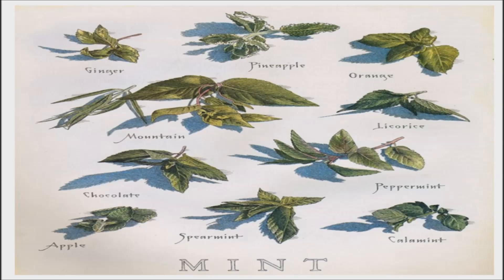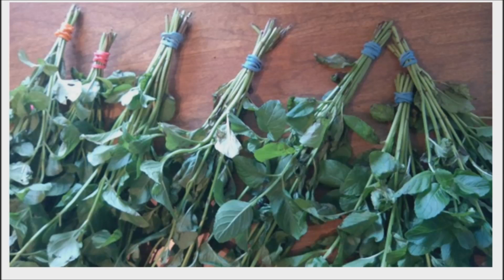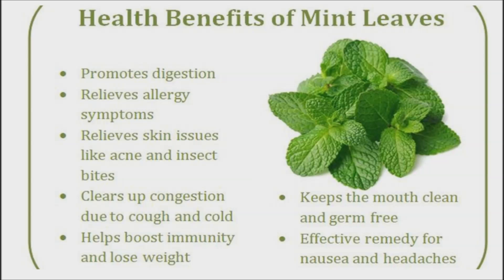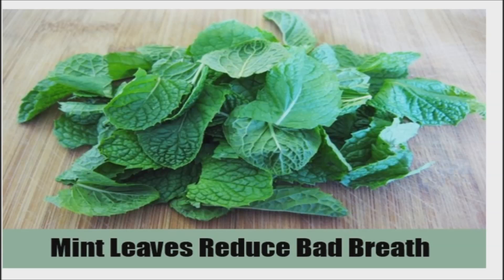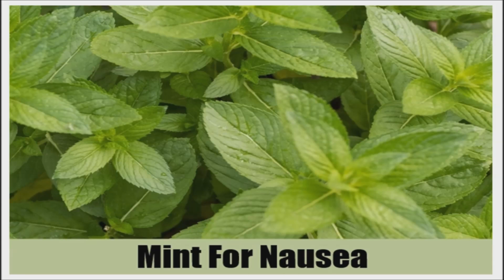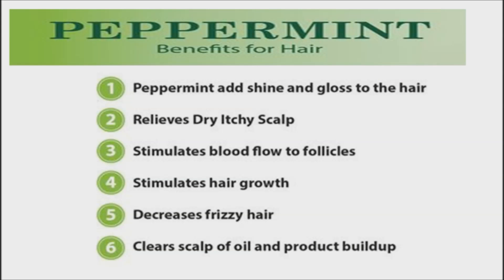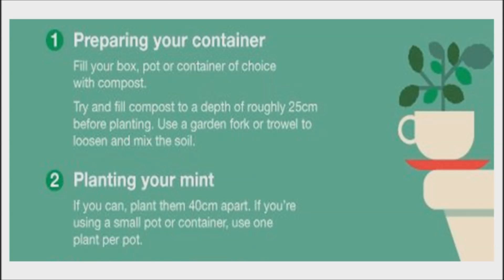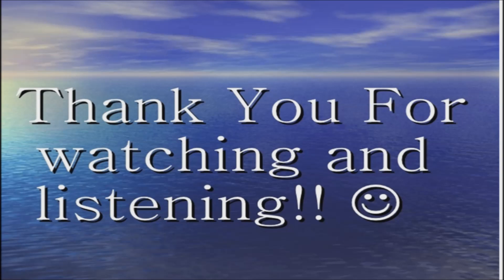Mint: Health Benefits of This Versatile Herb that Keep you Healthy and How to Easily Grow Indoors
Mint is one of those versatile herbs that lends its flavor to a huge variety of foods.

There are over 1,000 varieties of mint—here are some of the most popular:
• Apple mint – aromatic and delicate
• Chocolate mint – sweet with lovely reddish-brown leaves, tastes like a chocolate mint candy
• Ginger mint – a spearmint hybrid with yellow stripes on the leaves, the essential oil is a potent antiseptic but can be toxic in large doses
• Lavender mint – with red stems and a floral flavor
• Lemon balm – calming, tart and sweet
• Licorice mint – smells and tastes like black licorice; bright purple flowers are great in a salad or tea as well as the leaves
• Orange mint – floral undertones
• Pennyroyal – great for repelling insects but not to be taken internally
• Peppermint – a cross between watermint and spearmint it has a high menthol content
• Pineapple mint – mild, slightly bitter
• Spearmint – pleasantly aromatic and refreshing
• Watermint – subtle earthy flavor

Mint essential oils can be used topically when mixed with a carrier oil such as almond, coconut, and olive, in a ratio of 4 drops mint per tablespoon of carrier oil. The oils can be used for aromatherapy using a diffuser, steam bath, or simply sniffing the plant. If you are a breastfeeding mother please note that peppermint can slow milk production.

All the edible members of the mint family are good for digestion. Digestion begins in your mouth, and mint stimulates the salivary glands to receive and break down food. Phytochemicals in mint also inhibit pain receptors in the colon; relieve diarrhea, gas, and bloating; and ease constipation. In particular, peppermint is known to relieve symptoms of irritable bowel syndrome.

Mint leaves will not only ease digestion but also freshen your breath after a meal. This is because the chlorophyll in mint kills odor-causing bacteria in your mouth. So chew it up or drink some mint tea after eating as a quick mouth cleanser.

The same phytochemicals in mint that promote digestion also relieve nausea, even in cases when drugs can’t. (6) Can be taken as a tea, oil rubbed on the forehead and temples, or munch some leaves. The paradox of mint is that it is both stimulating and calming at the same time.

The menthol in peppermint oil is known to be effective in alleviating headaches. When spread across the forehead and temples, a 10% peppermint oil in alcohol solution significantly reduced the clinical headache intensity already after 15 minutes.

A British study found that peppermint tea not only enhanced mood but improved short- and long-term memory, alertness, and cognition.

A peppermint tincture or a tea composed of cardamom and mint leaves will stop a bout of hiccups. To take, hold your breath as long as possible, take a big gulp of lukewarm tea, swallow, and breathe. Your hiccups should be gone in no time!

A steam or hot bath with mint leaves or essential oil will ease muscle aches and the menthol in mint relieves congestion. The phytochemicals in peppermint are mild anesthetics to soothe an irritated throat, so make sure to drink mint tea too!

Mint is antibacterial, reducing the formation of plaque and the proliferation of bacteria that can cause cavities and bad breath. Mint also stimulates the production of saliva, which keeps bacteria from settling on your teeth. Rinsing with (unsweetened) mint tea after brushing is as good a mouthwash as you can get.

Mint can be used to treat dandruff and promote hair growth since it cleans the scalp and stimulates new cells, removing dead skin that is dandruff. Also, Crushed mint leaves applied under the eyes can get rid of dark circles by stimulating circulation. Lastly, mint’s antibacterial and anti-itch properties combat acne and relieve insect bites.

Mint is also known to Improve Your Mood, Heal Sore Nipples of Breastfeeding Mothers, Boost Weight Loss, Improve Respiratory Function, Stimulate the Immune Response and Repel Insects.

You can Grow A Mint Plant At Home it is remarkably easy.

You can germinate mint seeds indoors at any time of year and either transplant outside or keep indoors. Keep in mind that if you plant mint outdoors, it will spread out at an alarming rate once it’s taken hold. Hence, a mint plant is ideal for a container; with a few big pots, you can grow different varieties throughout the year. Mint is so easy to grow, you can stick a leaf in a glass of water and it will sprout roots quickly. Then transplant it into a container with a good organic potting mix, feed with organic fertilizer or compost every 3 months.

Most varieties of mint like the same type of growing conditions: full to partial shade and moist, well-drained soil. Mint will typically grow up to 1-2 feet tall. A few care tips for indoor growing, make sure to keep the soil moist but not saturated and don’t allow it to dry out.  Make sure the mint plant will receive sun but not full sun all day.